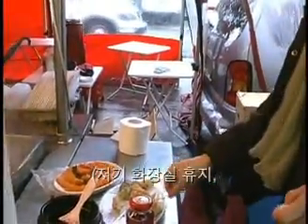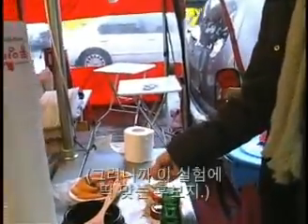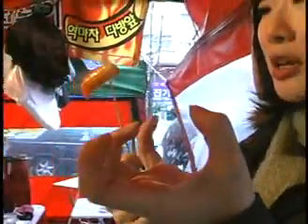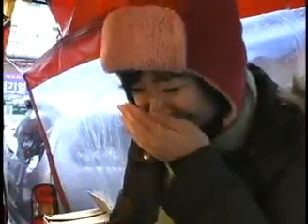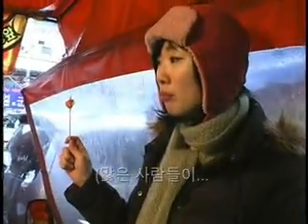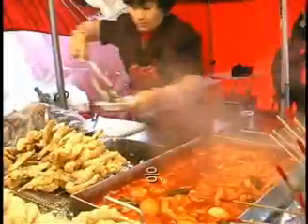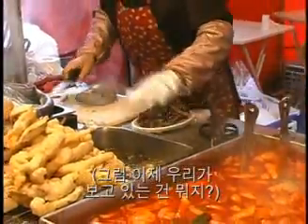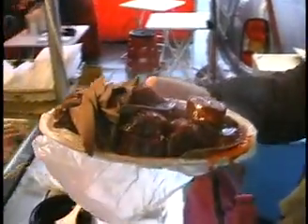SeoulGlow #2 -- Street Stand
Visit a Seoul street stand with VJ and professional food critic Susan Choung.

프로 음식 비평가 Susan Choung과 마이클이랑 서울 포장마차에 방문해요.